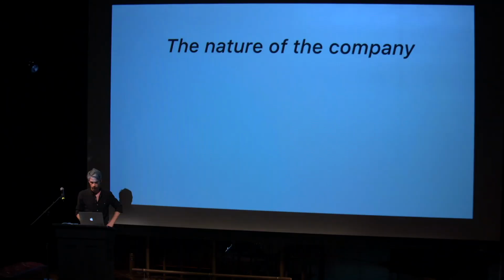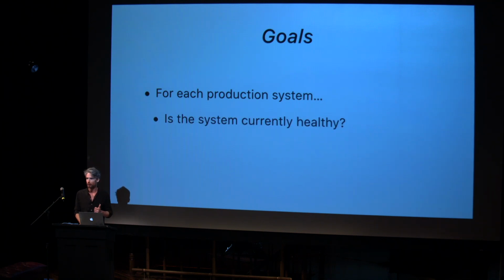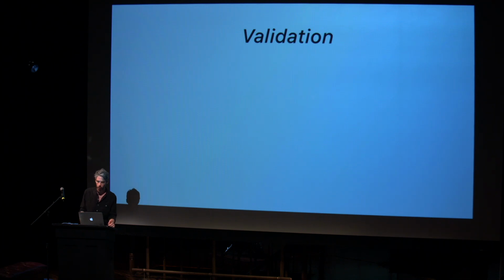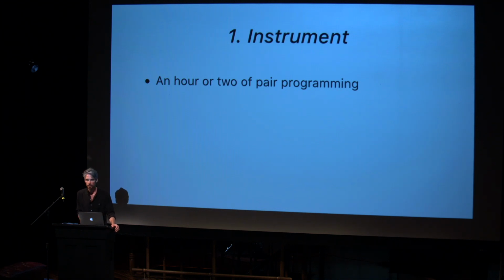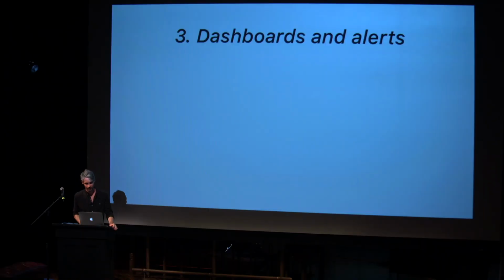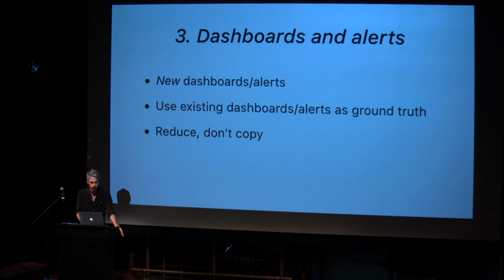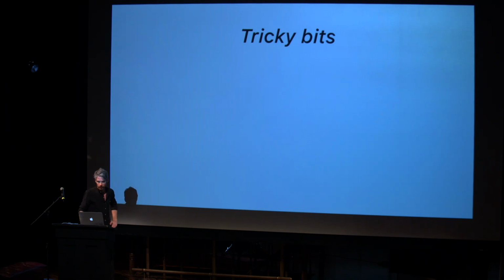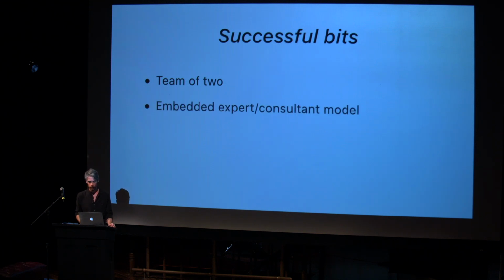Monitorama PDX 2018 - Observability: the Hard Parts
Peter Bourgon's session from Monitorama PDX 2018.